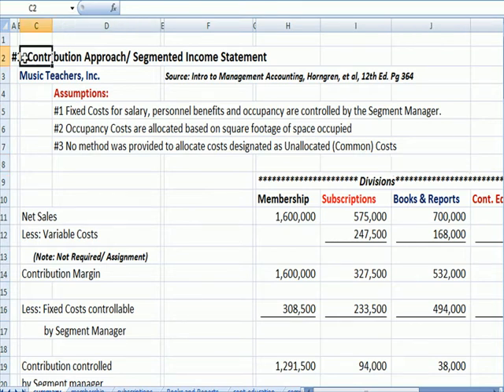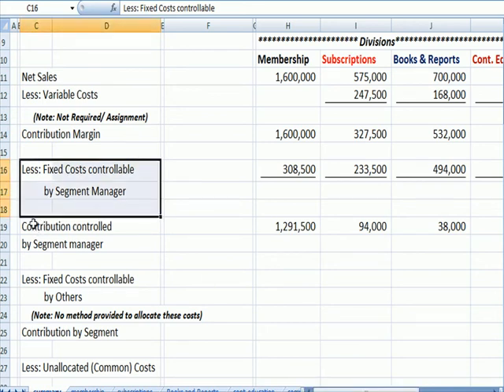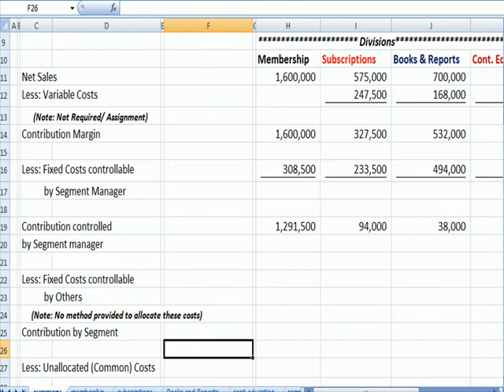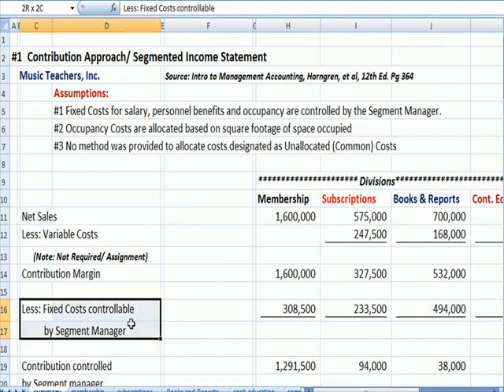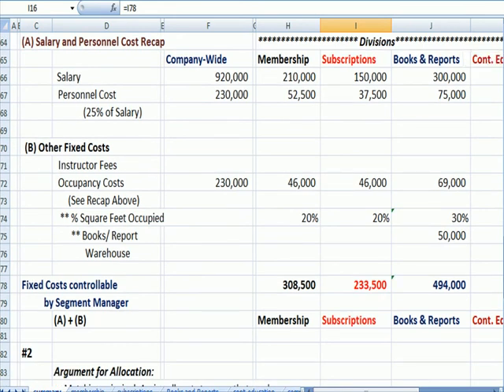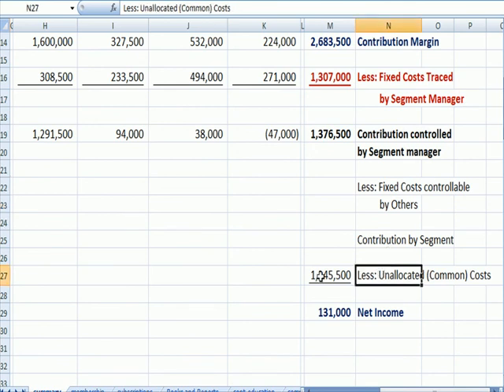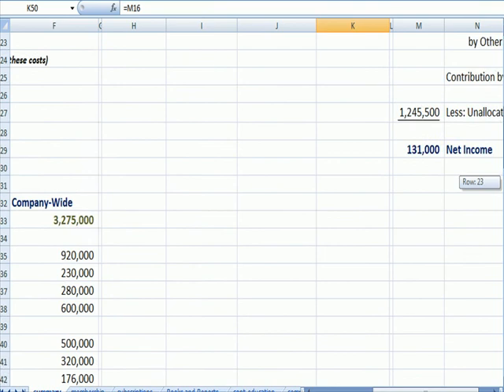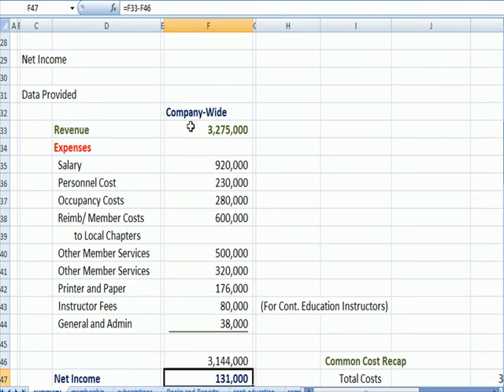Management Accounting 6A: Segmented Income Statement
Ken Boyd is the owner of St. Louis Test Preparation He provides tutoring in accounting and finance to both graduate and undergraduate students. As a former CPA, Auditor, Tax Preparer and College Professor, Boyd brings a wealth of business experience to education.